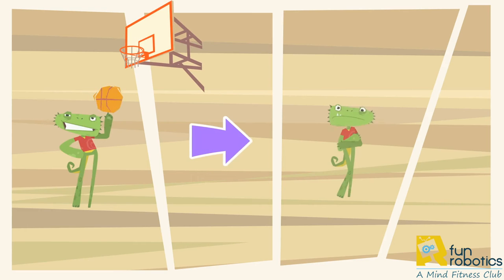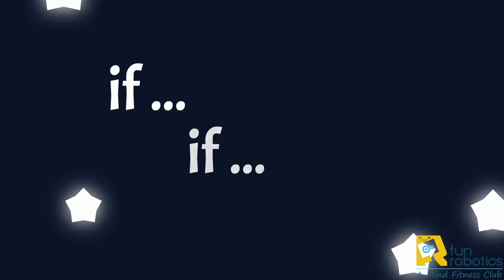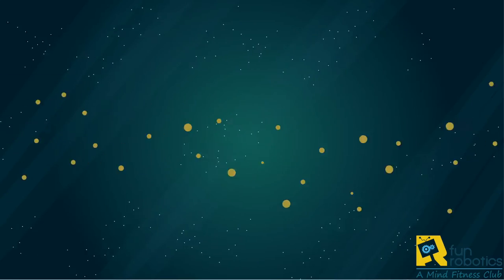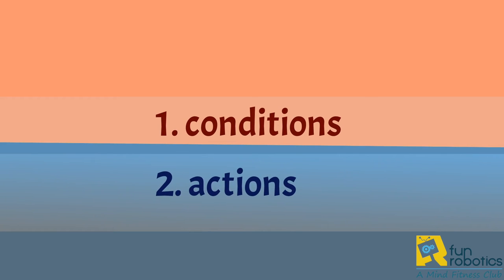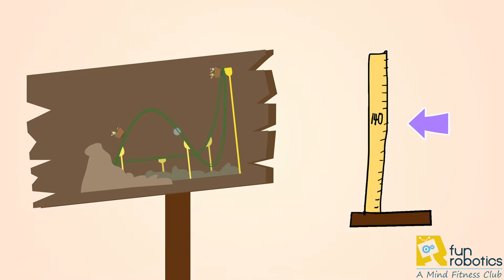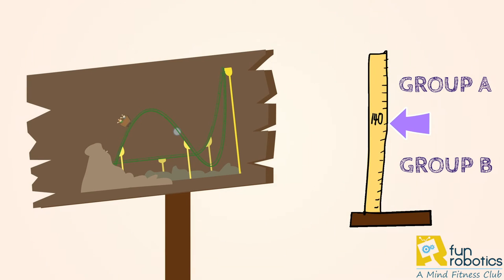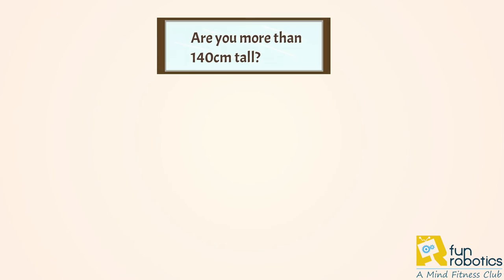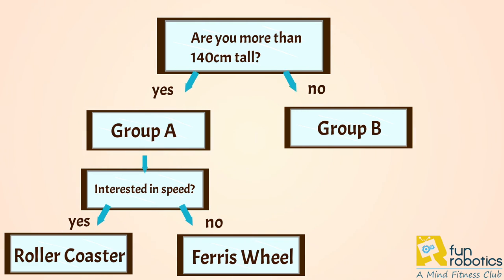What are Conditionals?